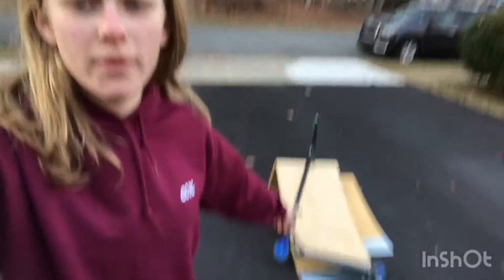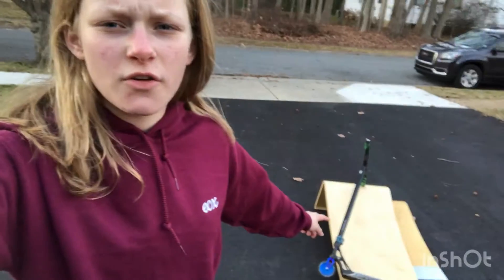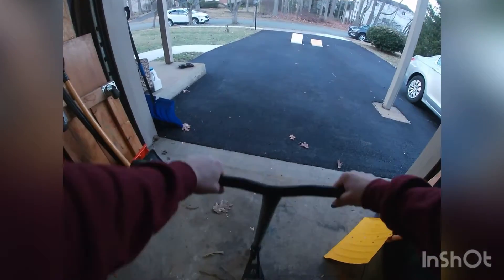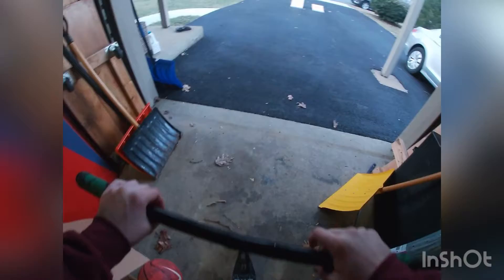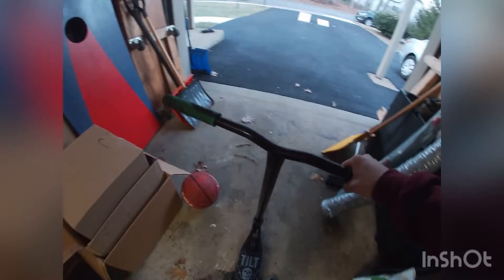HUGE SCOOTER KICKER!!!!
I got a new Graw ramp for my birthday and in this video I am just chilling and testing it out for you guys.